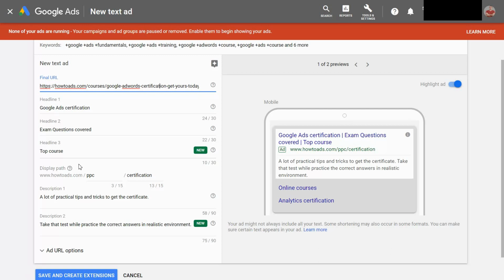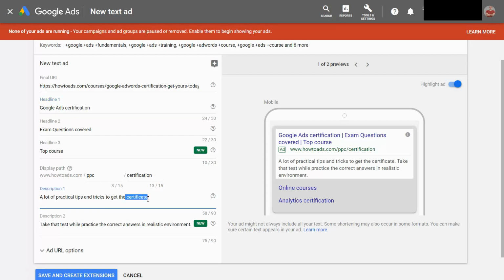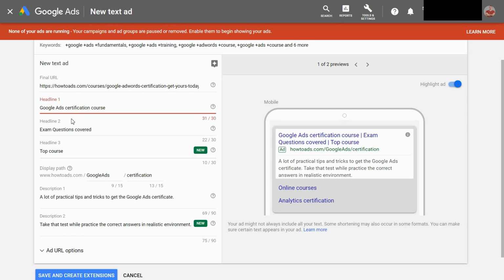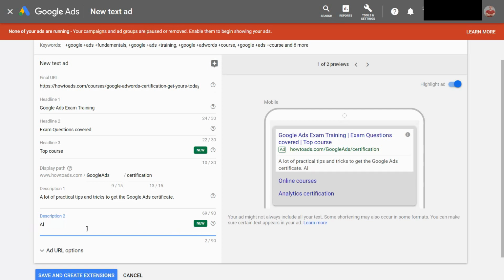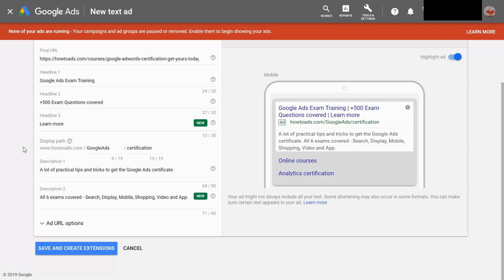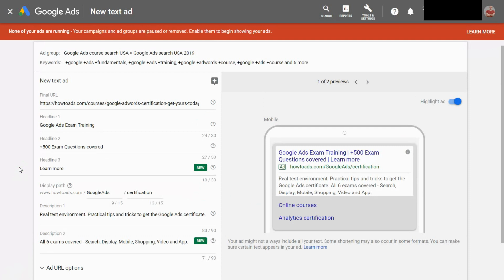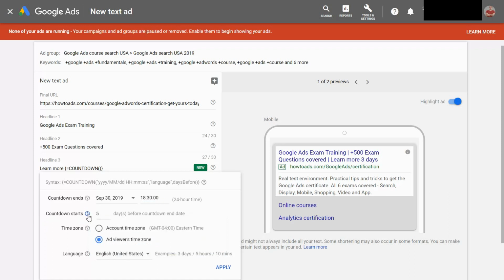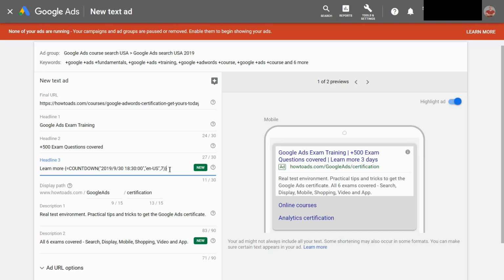Google Ad Copy Tips To + Countdown widget Standout from your Competitors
Google Ad copy can lift your campaign or ruin it out. In this video, I am going to explain the top tips you need to follow to create compelling ads for your campaign.

Also, you will learn how to activate the countdown widget and greate urgency for your campaign.